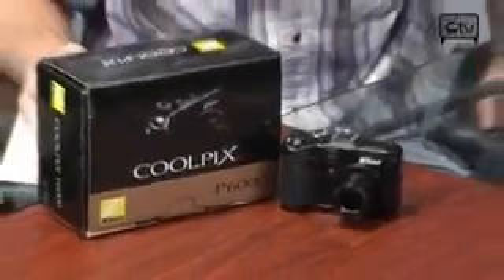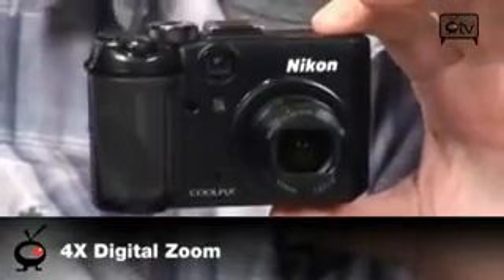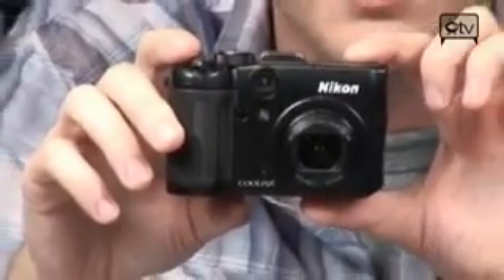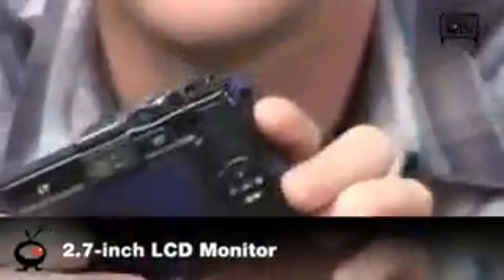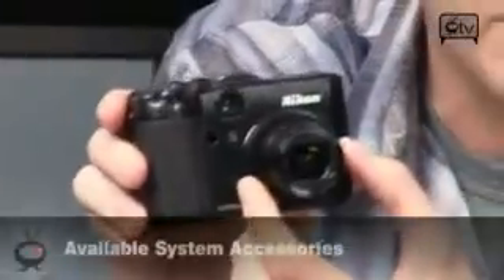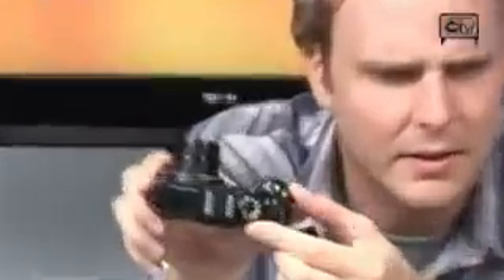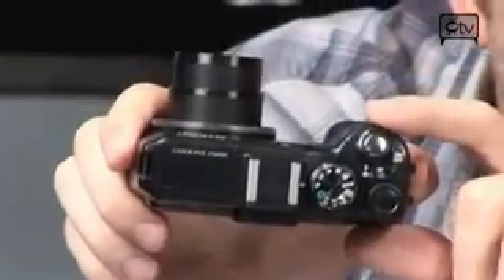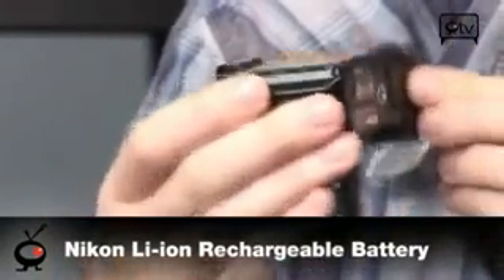ML 26822965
Video Migrado